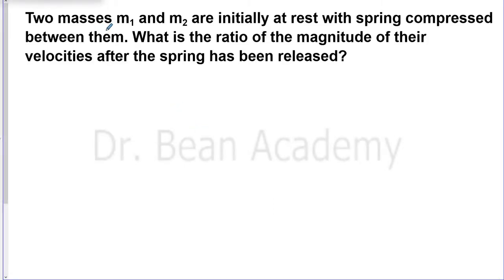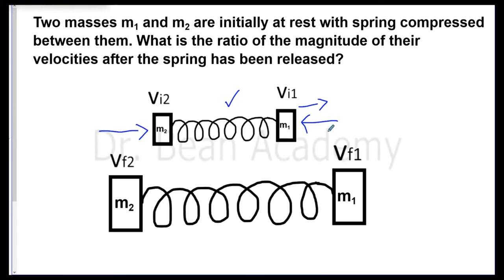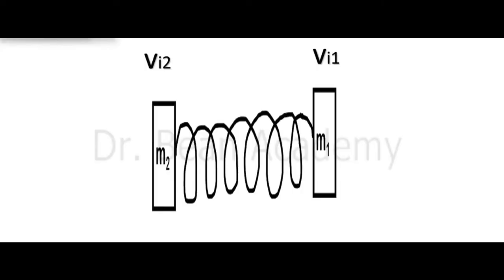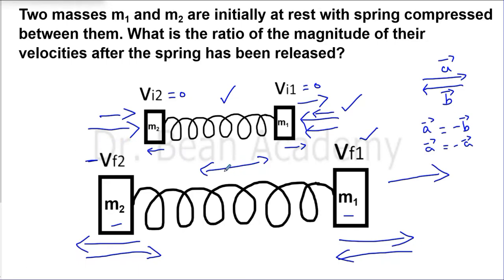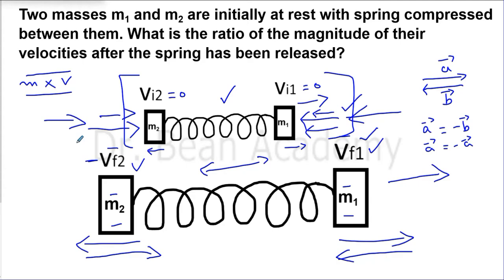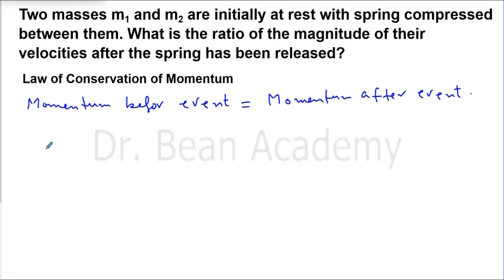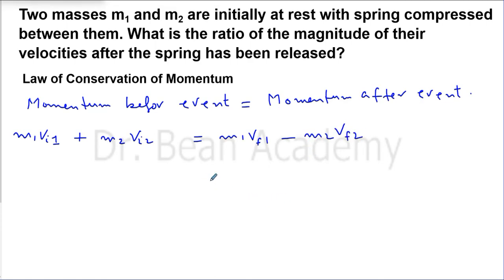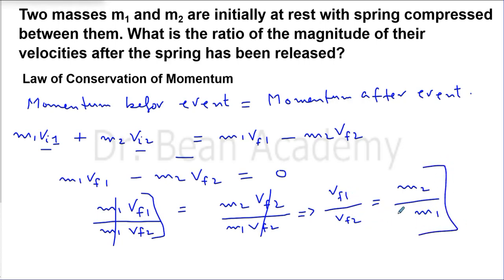FSC-1 Physics Chapter03 Numerical 3.4 solving using Law of Conservation of Momentum (A-Level )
Two masses m1 and m2 are initially at rest with spring compressed between them. What is the ratio of the magnitude of their velocities after the spring has been released.

We could easily find the velocities of both the masses. Since both the bodies change their position because initially they were compressed and then they were released. So they have an initial and a final velocity. We only know the mass and the velocities of the bodies.
Since momentum is the cross product of mass and velocity so we are gonna find momentum here.

Law of Conservation of Momentum :
Momentum before the Event = Momentum after the Event.
In order to get a better hold of Law of Conservation of Momentum check out the detailed lecture on Collision Theory with complete explanation of its cases and Law of Conservation :